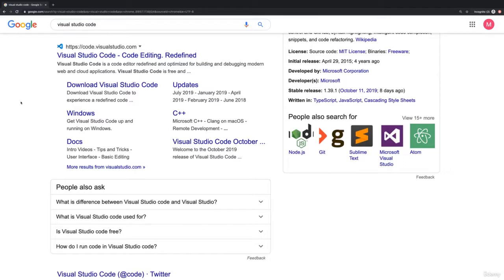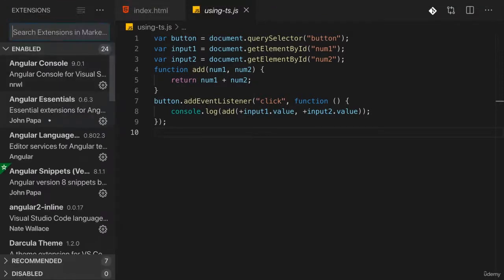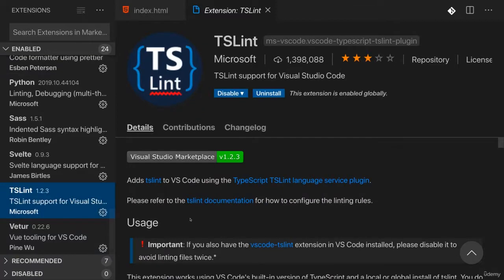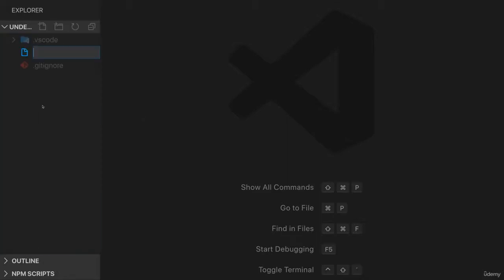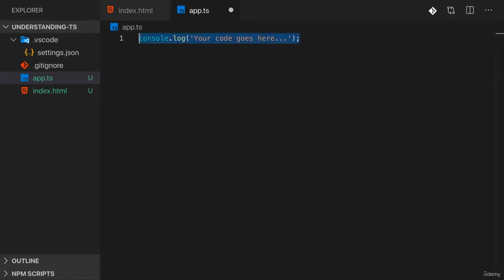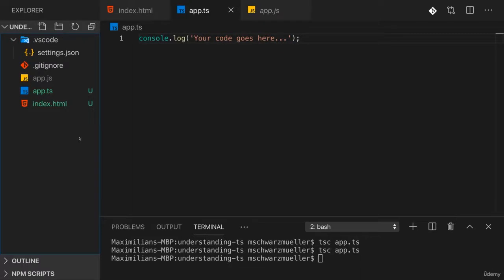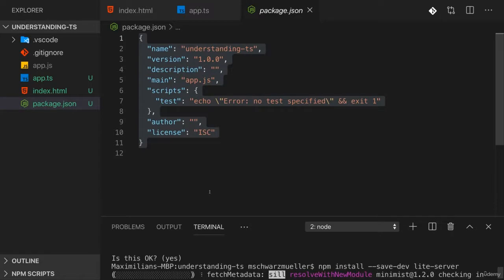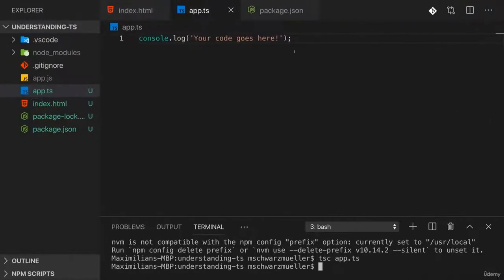TypeScript - 1.2 | Getting Started